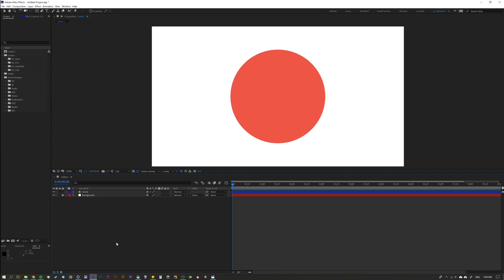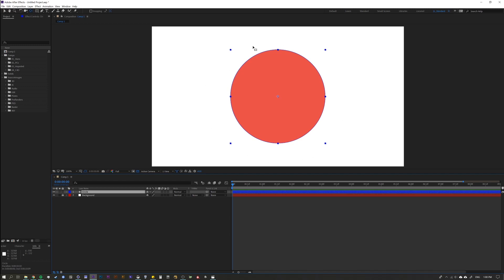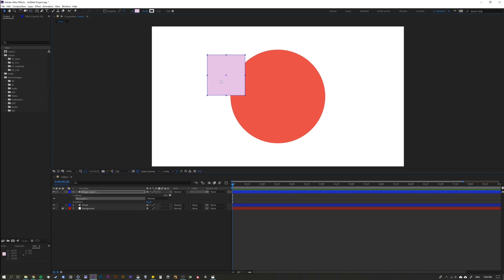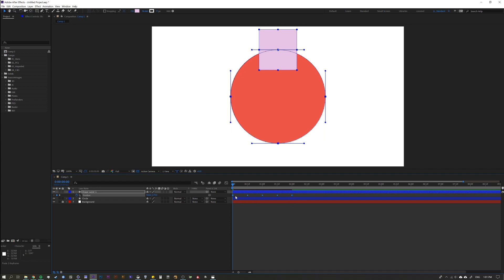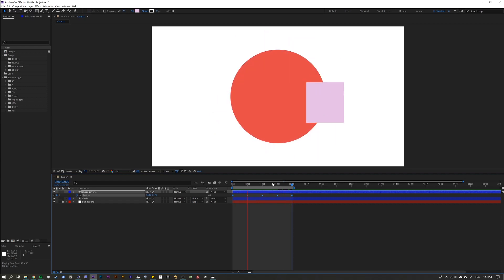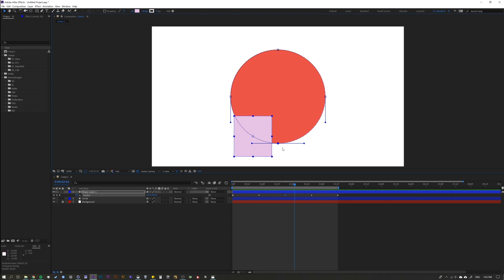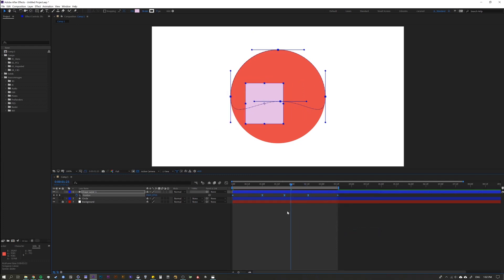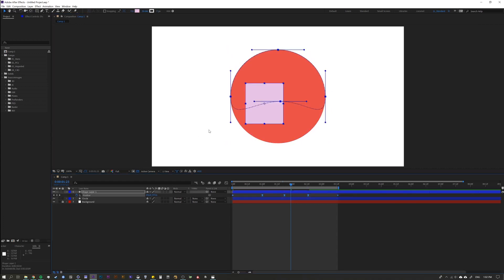Animate objects along a path, spline, mask in After Effects!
In this quick video you will learn how to make an object follow or move along a path inside of After Effects.